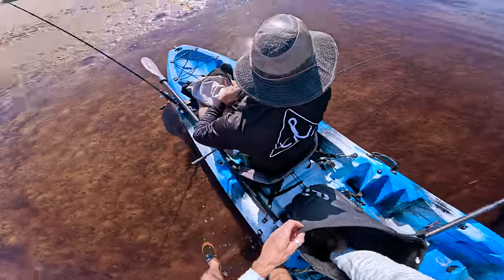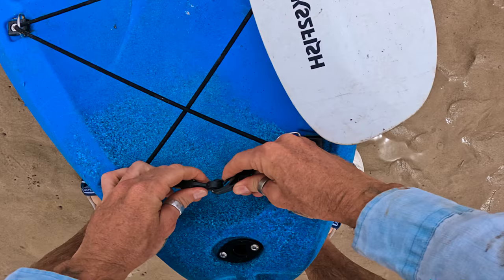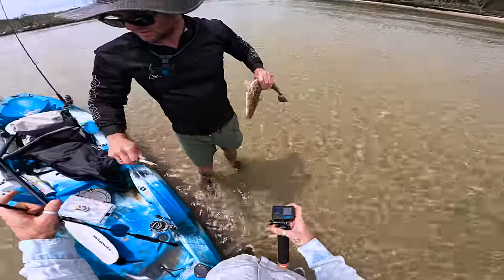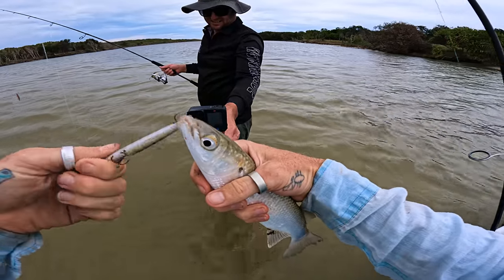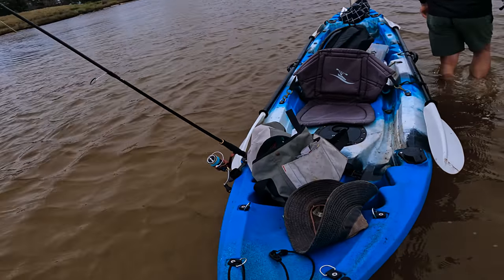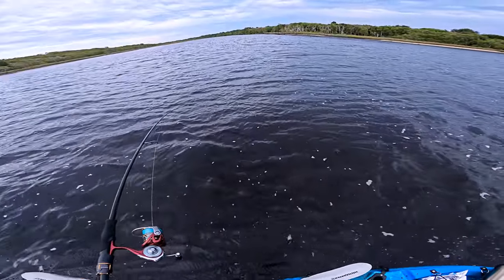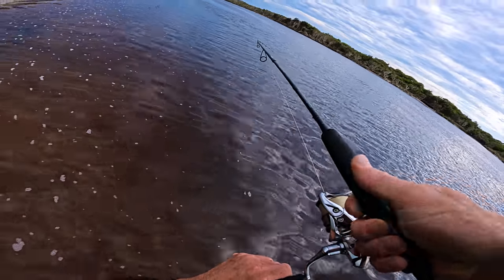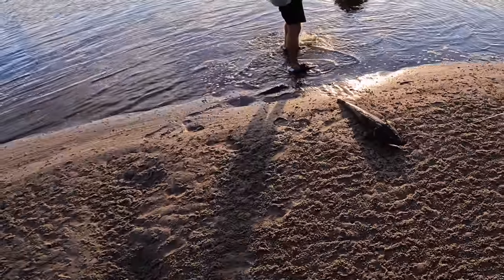Chasing Monsters from the Kayak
This was an all time flatty fishing sesh with my mate James!

Leader - 20lb Sunline System Shock
Lures - Daiwa Double Clutch, Presso Minnow, SXR12, ZX30, Bait Junkie, Malosi Prototype

Camera Gear
Head - GoPro Hero 11
Neck - GoPro Hero 10
Water - GoPro Hero 10